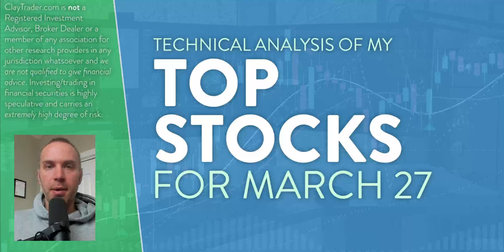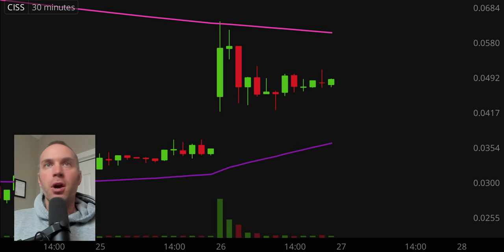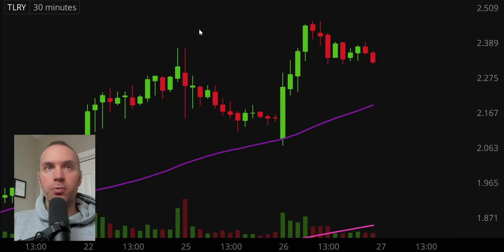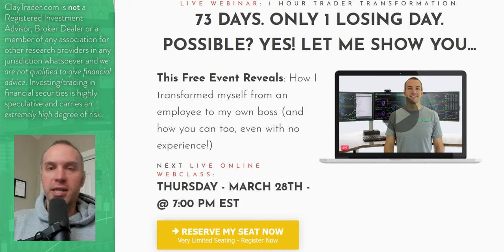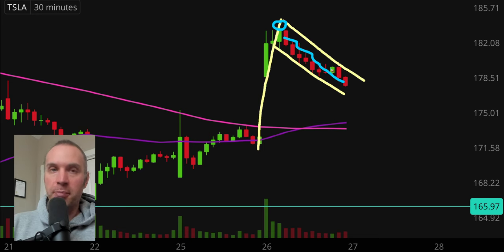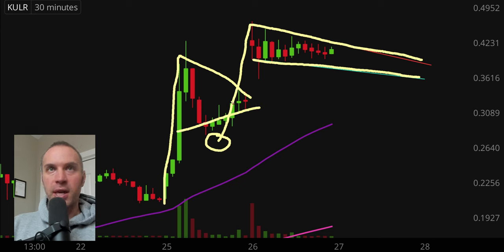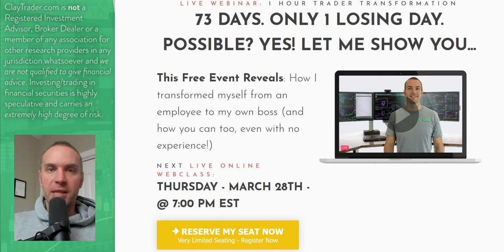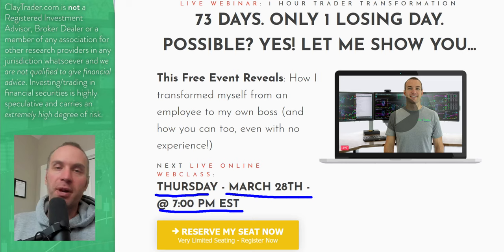Top 10 Stocks For March 27, 2024 ( $MESO, $CISS, $DJT, $TLRY, $NKLA, and more! )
Learn how to trade big board and penny stocks by learning to read stock charts and identify technical patterns through technical analysis. Follow along and learn as I perform a quick stock chart technical analysis review on $MESO, $CISS, $DJT, $TLRY, $NKLA, $CGC, $TSLA, $KULR, $SOUN, $TQQQ, Bitcoin ($BTC).